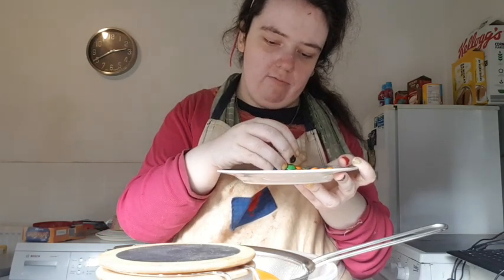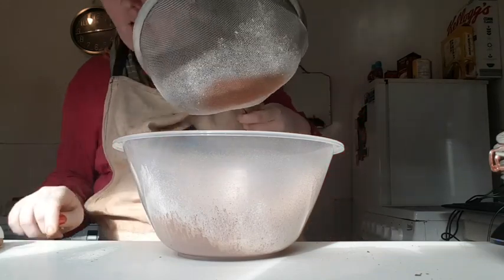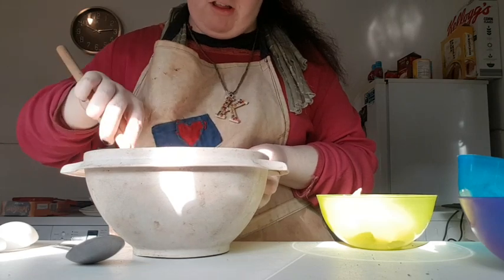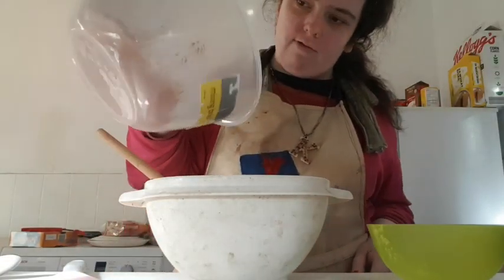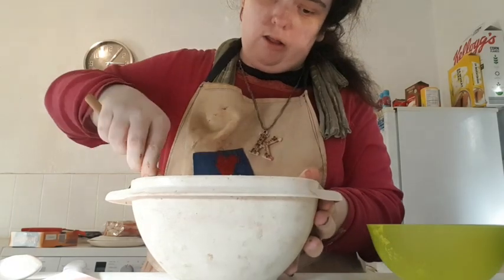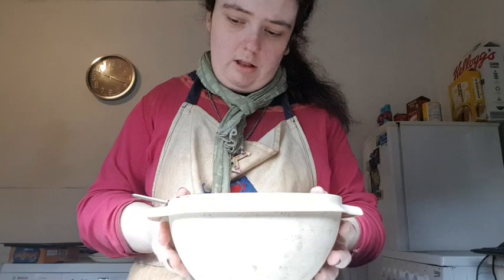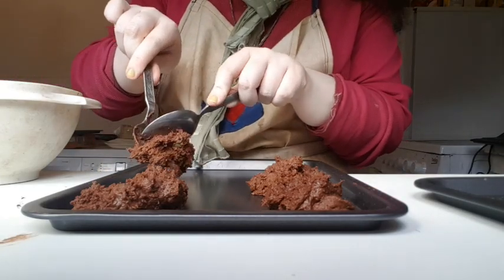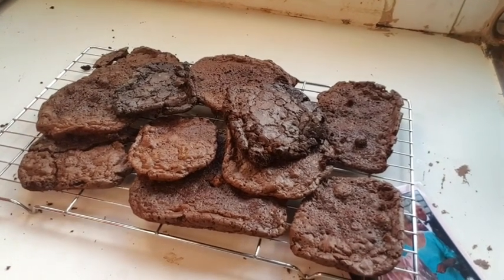How to make St Patrick's Day Cookies as a celebration | Cocoa vlog channel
Hello viewers! This is the twelfth recipe tutorial of 2024. Have you ever considered making these cookies for St. Patrick's Day as a celebrational treat? Then here is the St. Patrick's Day celebration where you get to make these cookies filled with green and orange M&M's as a Republic of Ireland's national flag. If you want to make these kind of cookies, then, below, is a recipe that you can start making this cookie in these ingredients listed in the recipe.

Ingredients:
1 cup (120g) self-raising flour
¼ cup (21g) high quality cocoa powder
1 tsp baking soda
½ tsp salt
1 egg
¾ cups (180g) caster sugar
¼ cup (45g) brown sugar
1 tsp vanilla
3 ounces semi-sweet chocolate, melted and cooled down
1 stick (113g) butter, softened
¾ cups (150g) caramel chips
¾ cups green chocolate-covered candies

Instructions:
1: In a small bowl, sift together all dry ingredients: flour, cocoa powder, baking soda and salt. Set aside.
2: In a medium-sized bowl, cream together egg and both sugars. Add vanilla and stir.
3: Add melted chocolate and butter into wet ingredients and mix.
4: Slowly add dry ingredients into wet ingredients and fold until a soft cookie dough forms.
5: Fold in caramel chips and green chocolate-covered candies.
6: Cover bowl with plastic wrap and refrigerate for 30 minutes.
7: Remove cookie dough from refrigerator. Line a baking sheet with parchment paper.
8: Preheat oven to 350°F (180°C).
9: Roll out cookie dough balls, about 1 inch in diameter each. Set gently on lined baking sheet, placing them about 2 inches apart from each other.
10: Bake for 10 to 12 minutes. Allow to cool on a wire rack before serving. Enjoy!